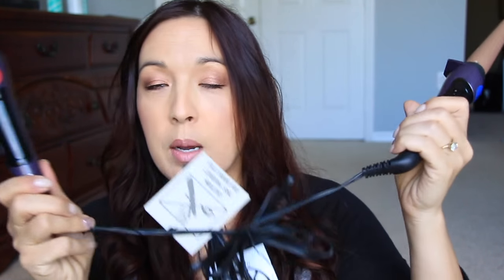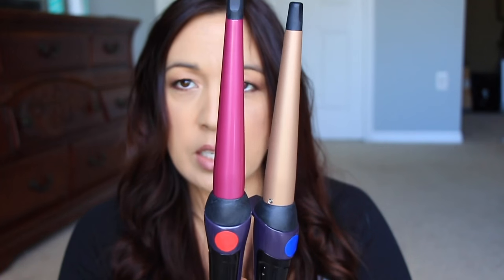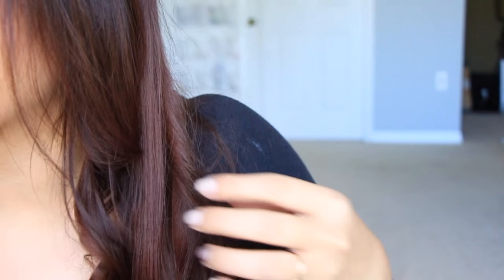weekly mail and chatty catch up, School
***Want to get in on all those reviews, check all the links here?

Hello Fresh Food box Save $40 on your first order with my code M6GMEX

Money making apps
FREEWAY App - Get 500 pts code: wrbg

(choose from down menu for your country)

Discount sites
Gilt Get $25 when u sign up
Mercari app: use code YQEKUA for $1 credit
TokyoOtakuMode Get $5 to spend